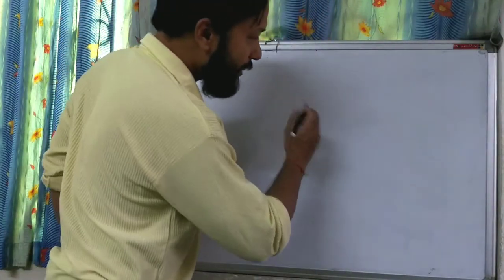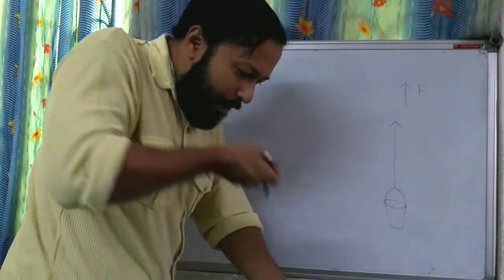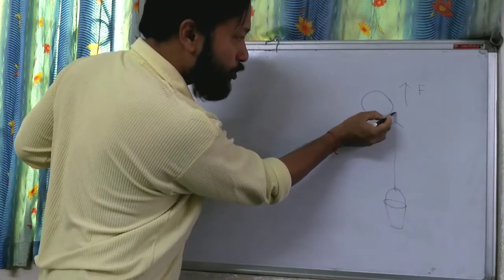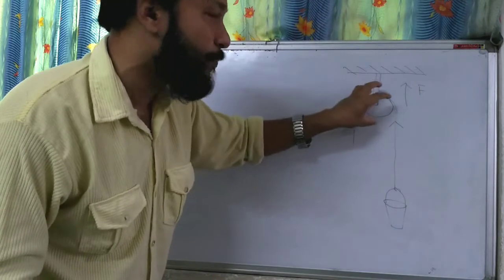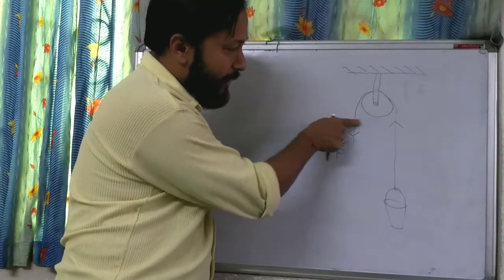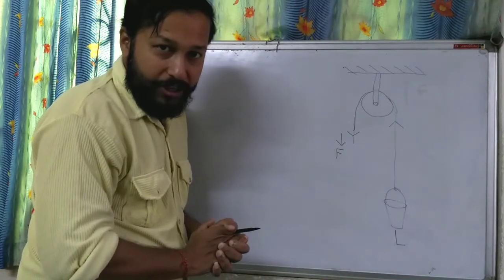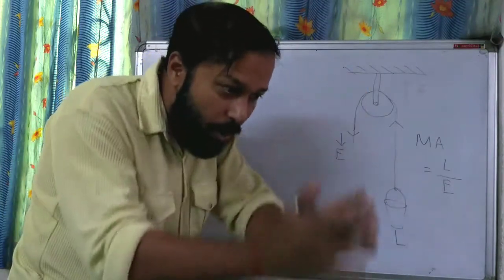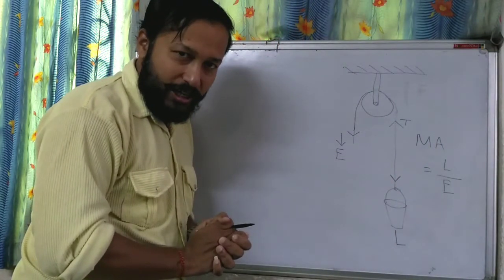Single Fixed Pulley and Single Movable Pulley | Mechanical Advantage | Velocity Ratio | Efficiency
your quarries
Single Fixed Pulley
Single Movable Pulley
Mechanical advantage of Single Movable Pulley
Mechanical advantage of Single Fixed Pulley
Velocity ratio of Single Movable Pulley
Velocity ratio of Single fixed Pulley
Efficiency of Single Movable Pulley
Efficiency of Single fixed Pulley
How to find Efficiency of Single Movable Pulley
How to find Efficiency of Single fixed Pulley
Mechanical advantage velocity ratio and efficiency
mitzinmotion